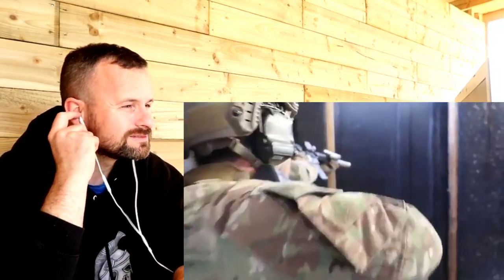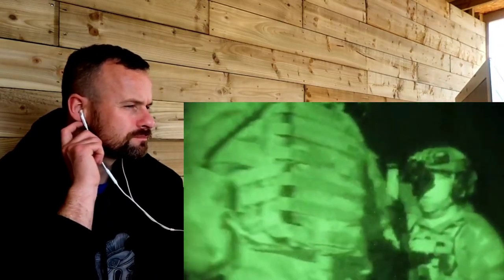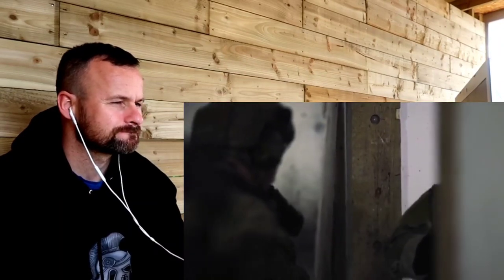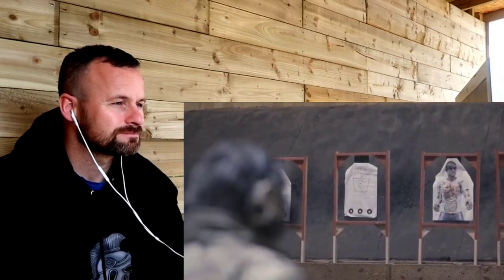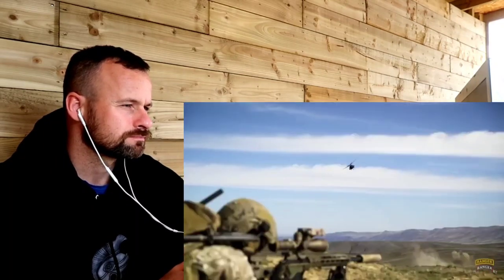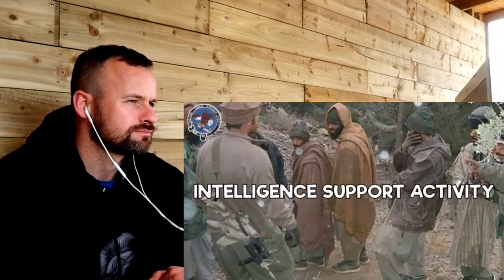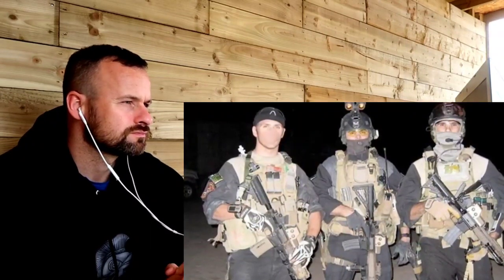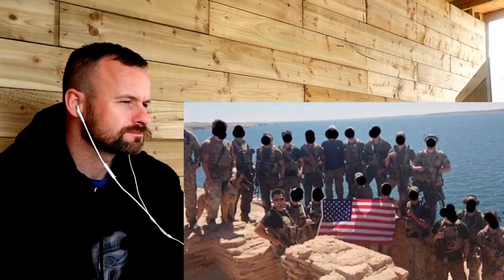SCOTTISH GUY Reacts To The US Military's 5 Elite Tier 1 Units Explained